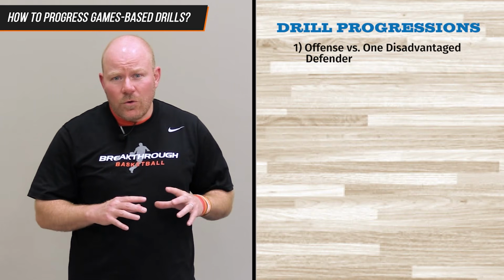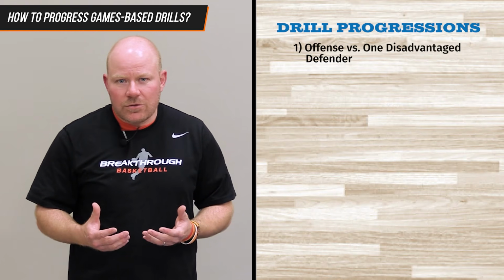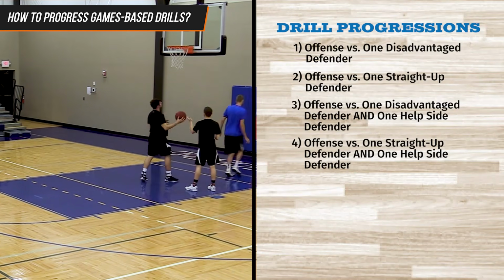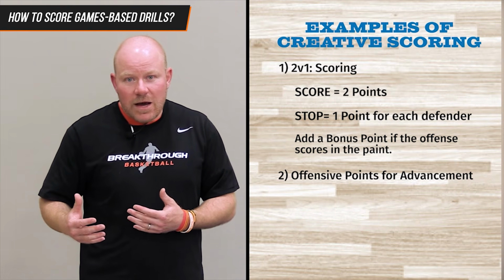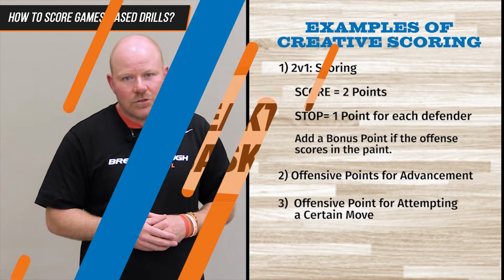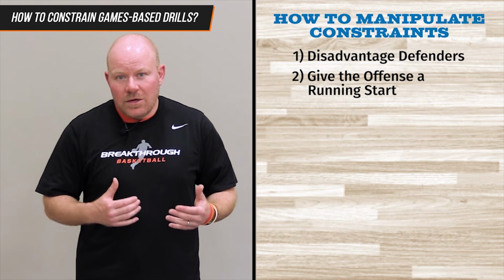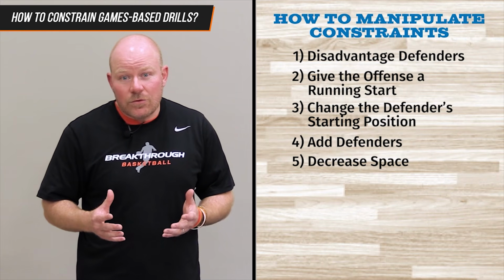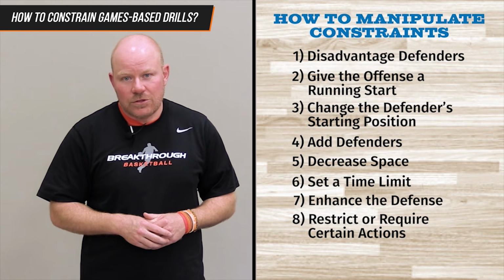The Future Of Basketball Coaching? Don't Get Left Behind!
Get your FREE PDF! 10 Small-Sided Games For Player Development

Too many basketball practices look nothing like real games. When that’s the case, players aren’t able to transfer what they are doing in practice to game night.

If your drills aren’t translating, it’s time to make a change.

In this video, 3-time state championship coach Nate Sanderson shares 3 proven ways to maximize the games-based approach in your practices:

✅ How to Progress Drills – adjust difficulty so every player is challenged at the right level

✅ How to Use Scoring Systems – add competition and intensity while rewarding both offense and defense

✅ How to Implement Constraints – tweak drills with these 9 rules that force smarter decisions and game-like problem solving

Why Game-Based Coaching Works:

Instead of running scripted, mindless drills, players practice in live, competitive, game-like situations that build decision-making, confidence, and basketball IQ. Every rep looks more like the real game — so skills transfer directly to game night.

These drills & concepts come from The Games-Based Training System With Nate Sanderson.

Timestamps:
00:00 - Introduction
00:30 - Progressing Games-Based Drills
03:55 - Games-Based Coaching System Product Info
04:51 - Games-Based Drills Scoring Systems
06:36 - Constraining Games-Based Drill
10:45 - Conclusion